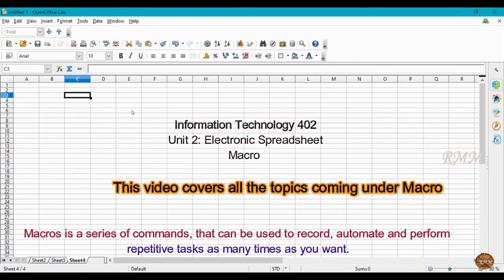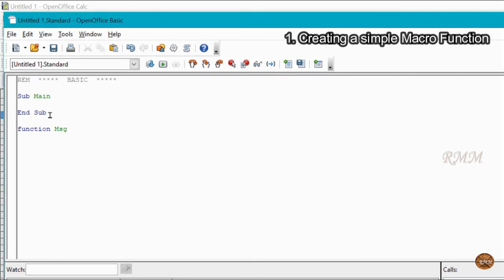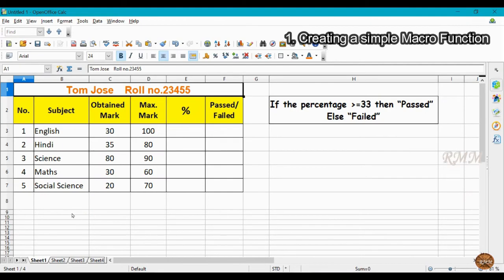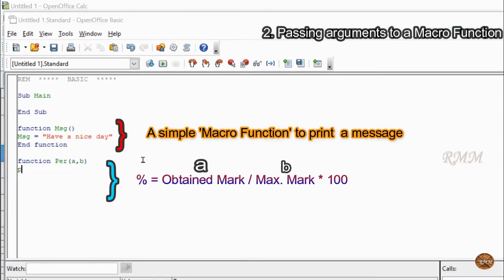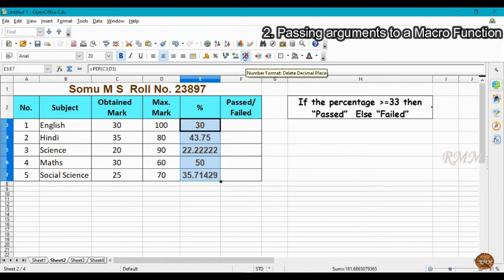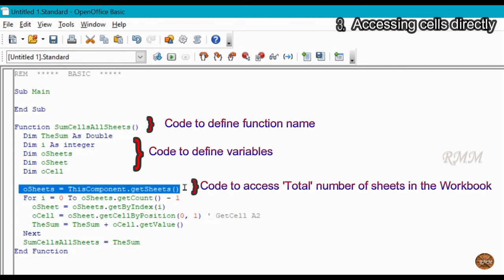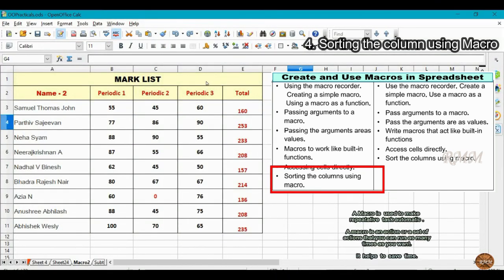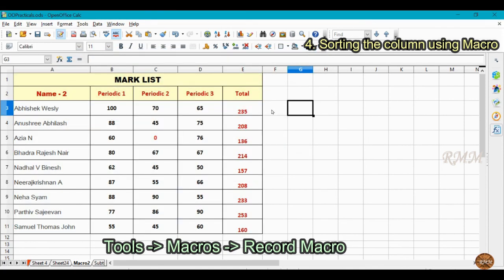All about Macro- CBSE Class 10, Information Technology 402, Unit 2 : Electronic Spreadsheet 2021-22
This video on 'Tools - Macro', is solely based on the CBSE class 10, 2021-22 syllabus of Information Technology 402.
This short video on Macro, covers all the topics coming under Tools Macro in Unit 2 Electronic Spreadsheet (Advance)
Create and use macros in spreadsheet class 10 CBSE
The topic covered in Macro are as follows:-
*Creating a simple macro function
*Using Macro as a function *Passing arguments to a macro
*Macro to work like a built- in function
*Accessing cells directly
*Sorting the column using Macro
This video is a simple, short and step by step practical demo on Tools – Macro.
Macro is one of the powerful features of Calc / Excel / Liberoffice Macros is a series of commands that can be used to record, automate and perform repetitive tasks as many times as you want.
The software used for demo is OpenOffice Calc,
Those who are using LiberOffice Calc - Macro can also refer this video
Other latest Videos are as follows;
* (Part 2)Unit 2, Electronic Spreadsheet of IT 402, Click the following *Solver option in Spreadsheet
* For the PDF of MCQ Unit 1:Digital Documentation, Click the following;
*For the PDF of MCQ Unit 2, Electronic Spreadsheet is available in following